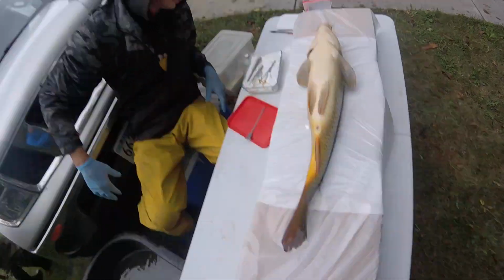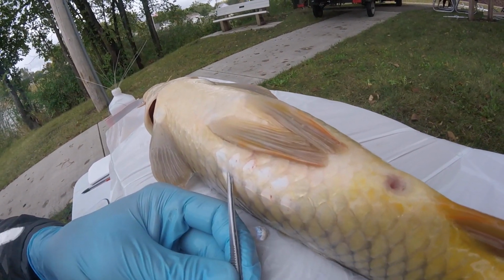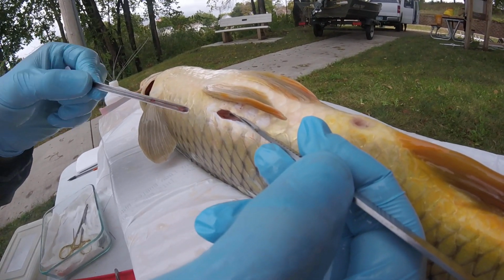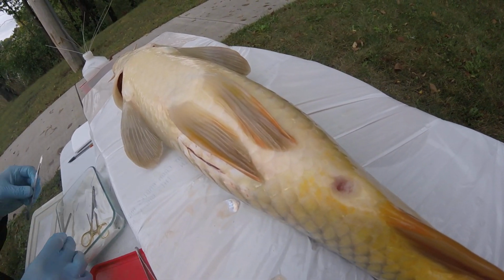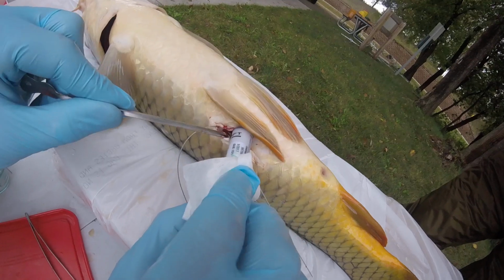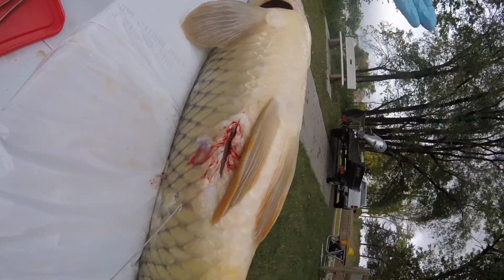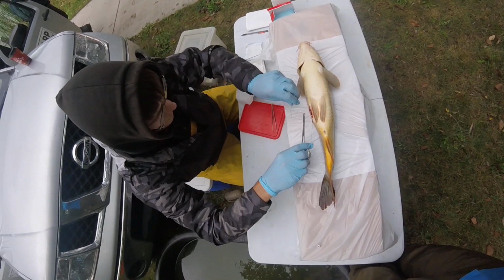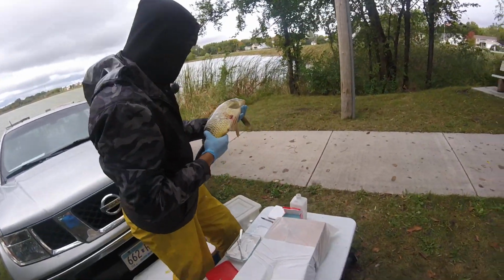Carp Tag Surgery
Carp Solutions and The Carver County Water Management Organization